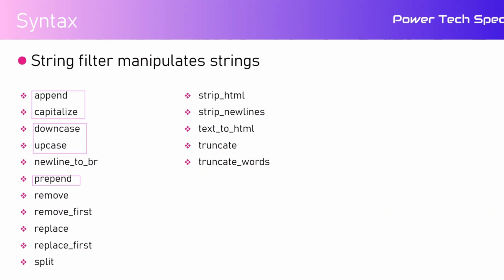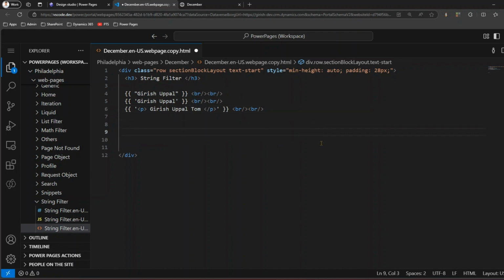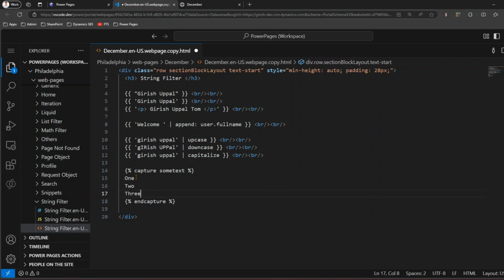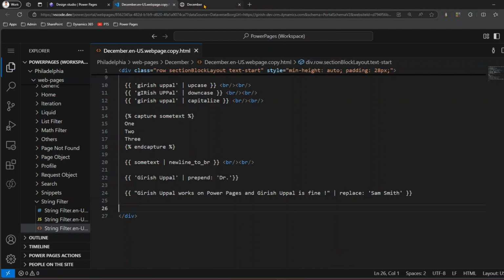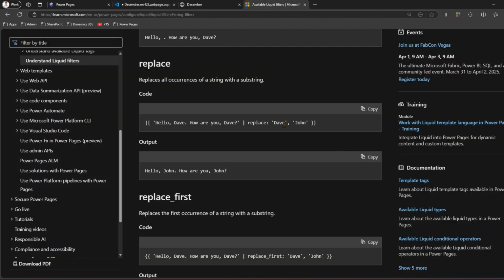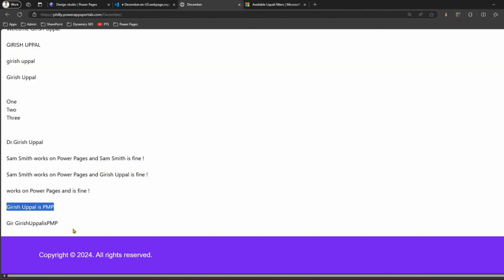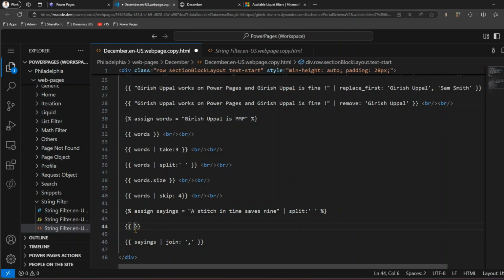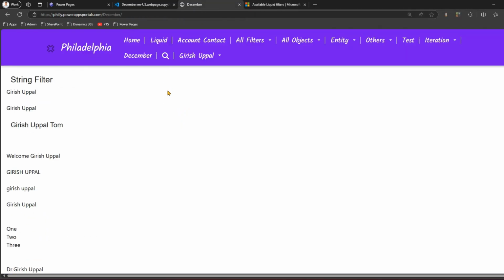How to use String Filters in Power Pages liquid?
This video explores available string filters in Power Pages liquid language

String filters manipulates string variable contents.

The available string filters are:

⭐ append
⭐ capitalize
⭐ downcase
⭐ upcase
⭐ newline_to_br
⭐ prepend
⭐ remove
⭐ remove_first
⭐ replace
⭐ replace_first
⭐ split
⭐ strip_html
⭐ strip_newlines
⭐ text_to_html
⭐ truncate
⭐ truncate_words

Girish Uppal demonstrates various syntax related to string filters.